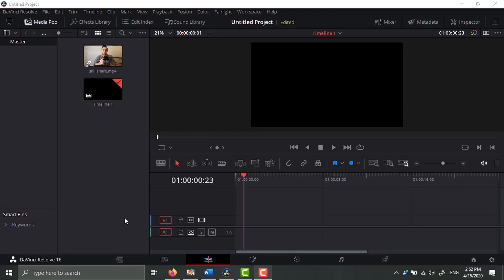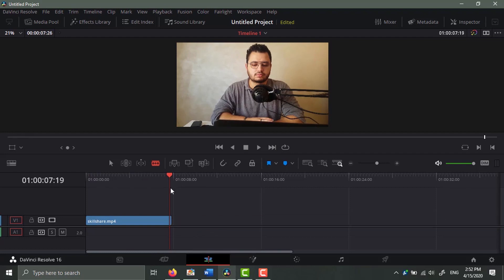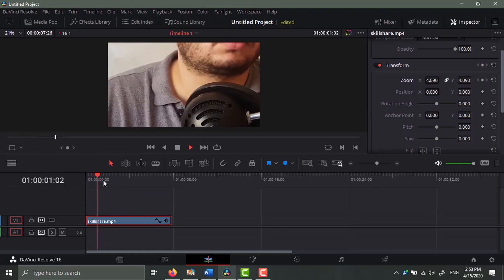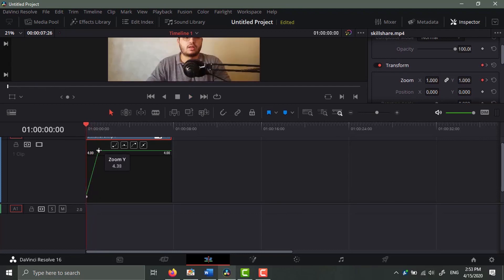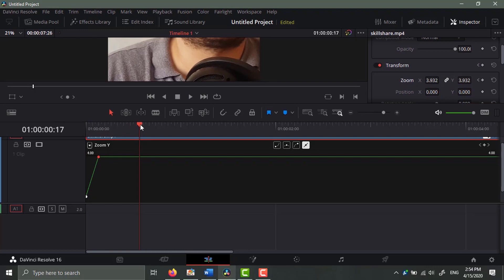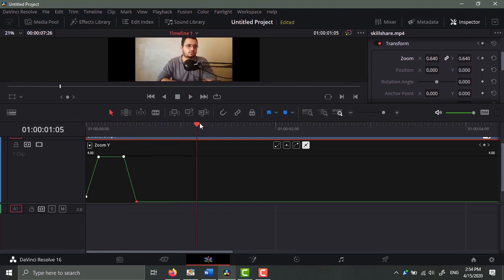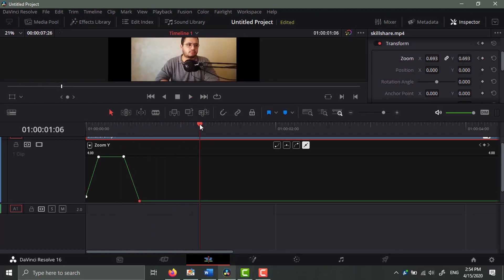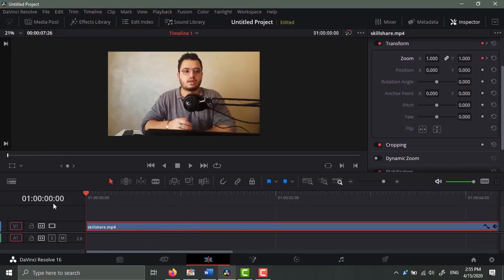How To Instant Zoom in Davinci Resolve 16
Hi in this tutorial you will learn how to instantly zoom in and out in Davinci Resolve 16.
So I'm using the studio version but you can totally do it in the free version
I see this technique used a lot with popular Youtubers like Davie05 and Two set violins.
So I decided to make this tutorial for Resolve users.